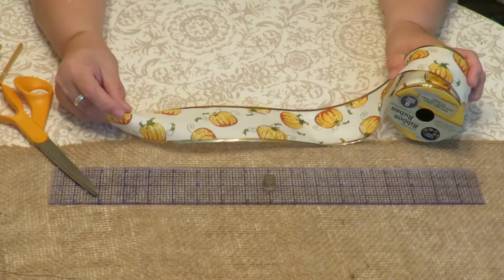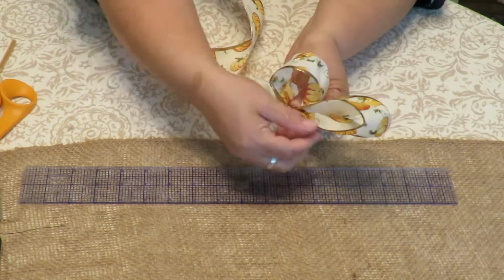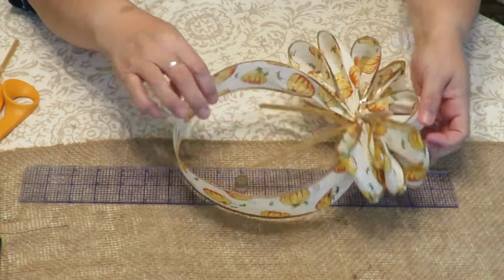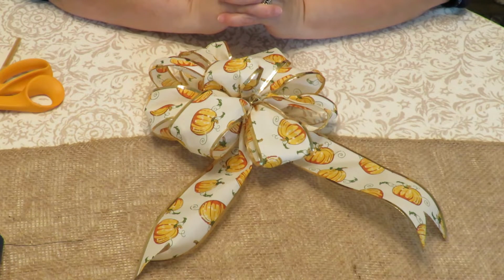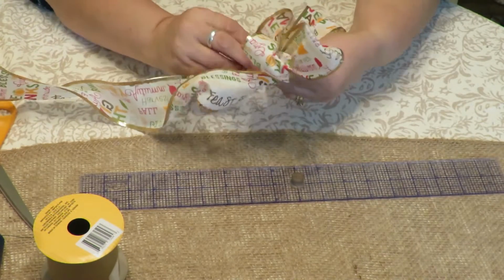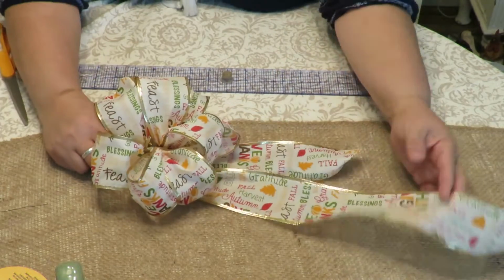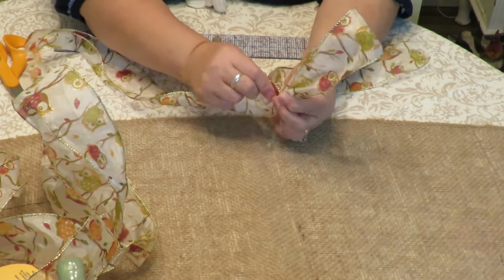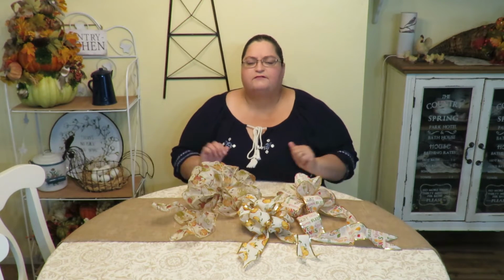3 Ways To Create A Round Handmade Bow